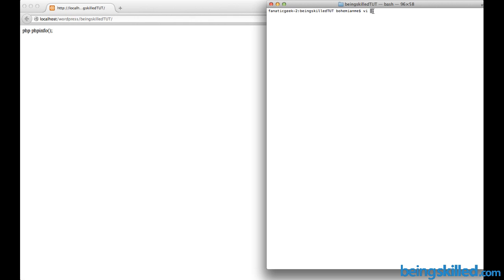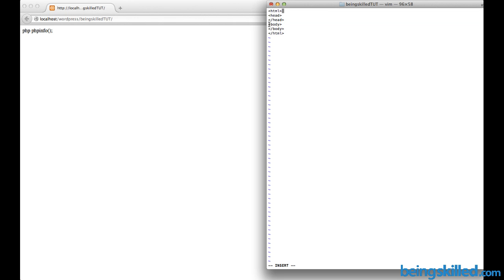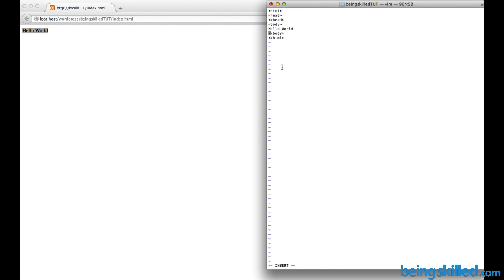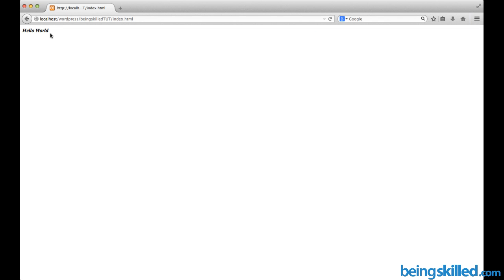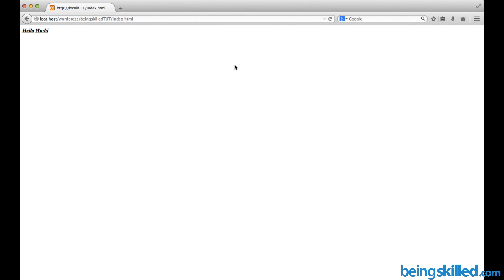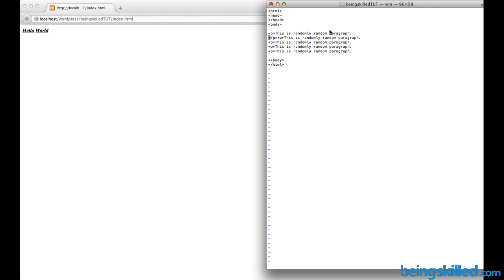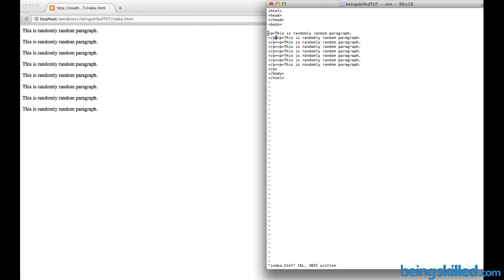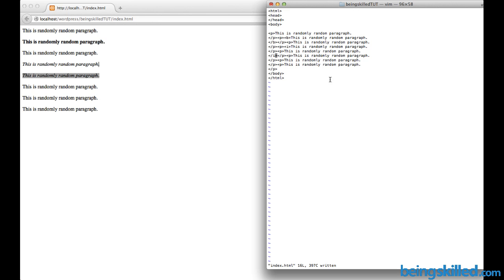Basic Formatting Tags in HTML bold, underline, italic, br tag